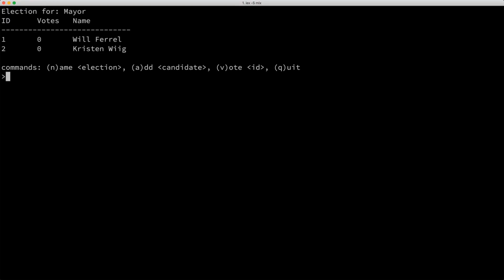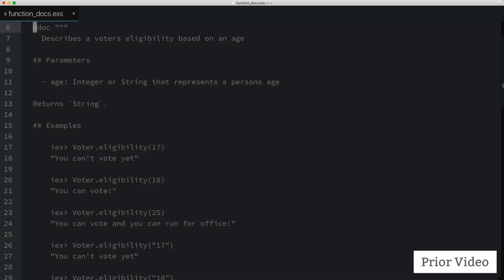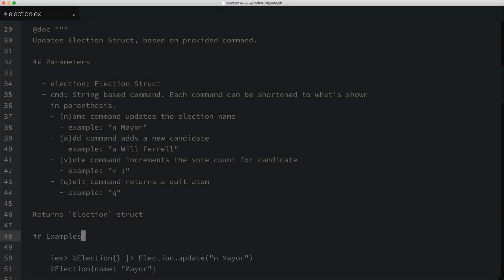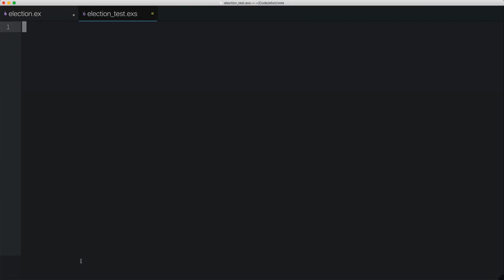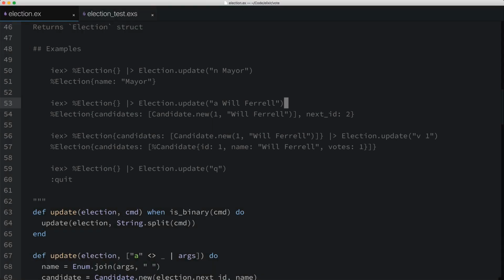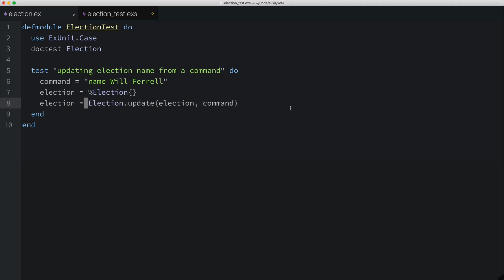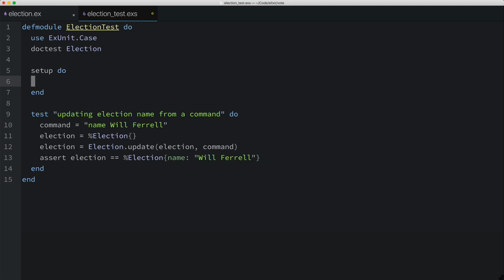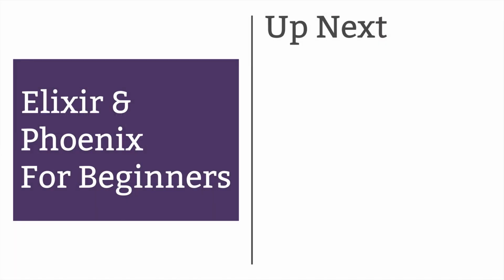Elixir & Phoenix for Beginners | 076 Testing